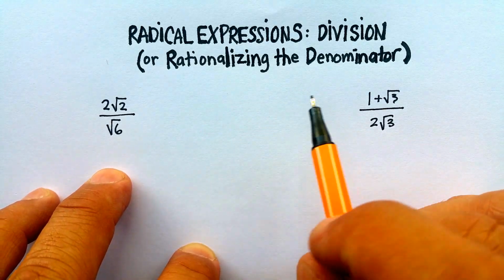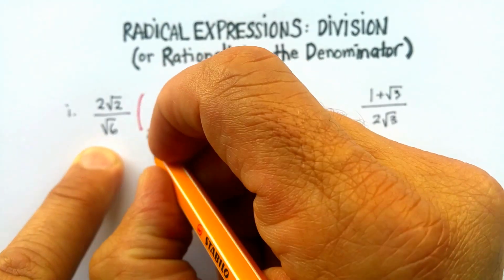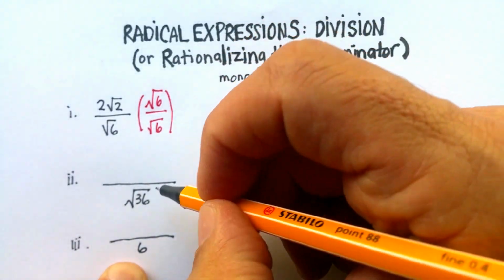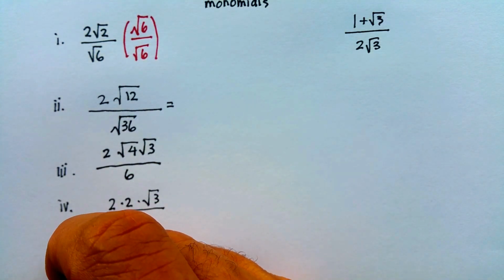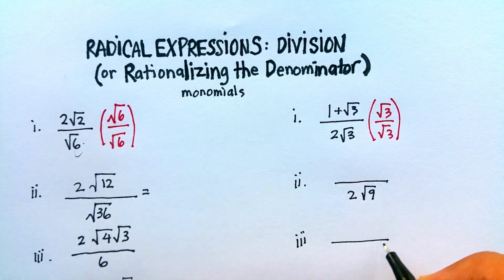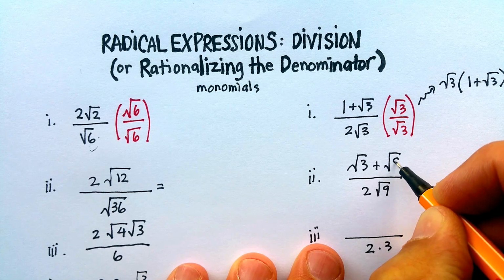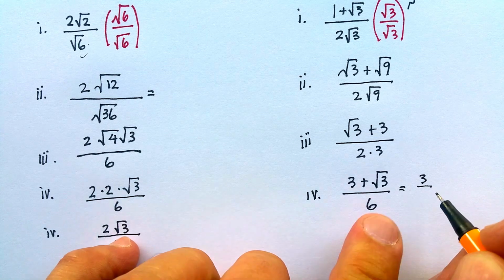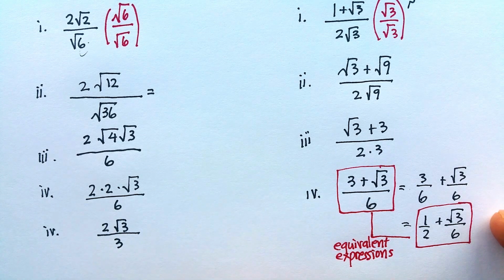Radical Expressions: Rationalizing the Denominator (Monomials)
This video is a demonstration of how to rationalize the denominator of radical expressions with MONOMIALS in the denominator.